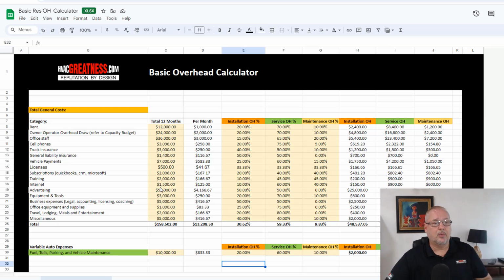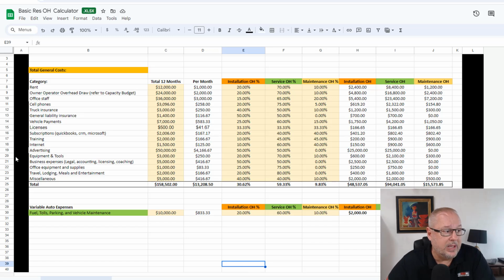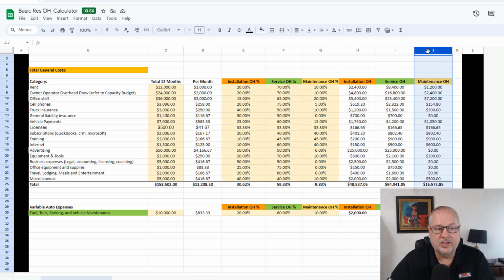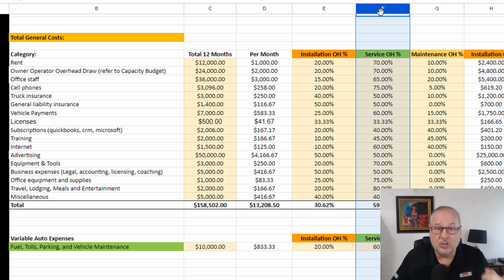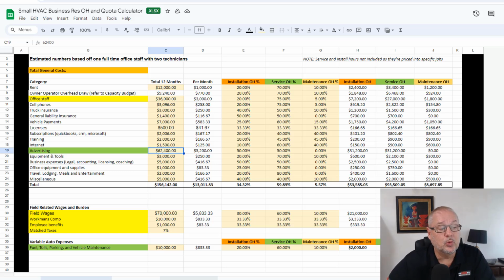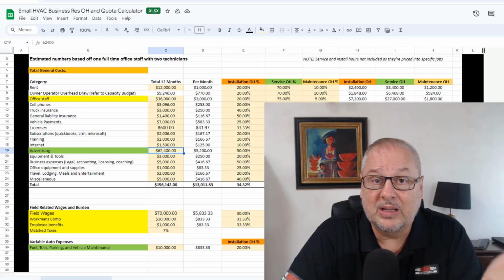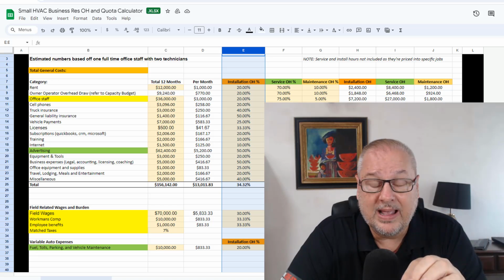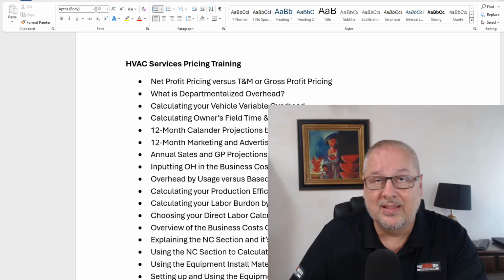What is Departmentalized Overhead? Video #2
As we continue this playlist, we move into Overhead and how we departmentalize if for our pricing

Most P&L reports won't provide this unless you are properly departmentalized and even then we often need to manually calculate much of this.

Enjoy as we break this down to an easy-to-understand explanation.

Times have changed and knowing EXACTLY what you need to charge is not VITAL to your survival in the increasingly competitive markets. The good old days may be over, but YOU can come out ahead.
You just need the insights, tools, and strategies to give you that UNFAIR ADVANTAGE!

Would you like to get this done NOW?
Save yourself time and effort by investing in HVAC Greatness full training program, complete with pricing calculators and other downloads to help you start pricing correctly TODAY!

Need some coaching? Or need some additional help? Grab your free strategy call with Pete here: